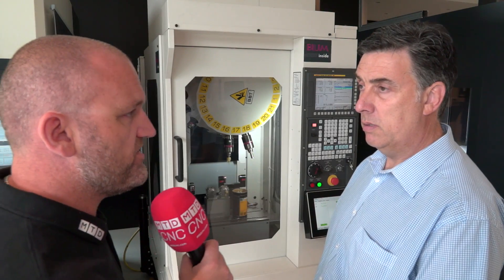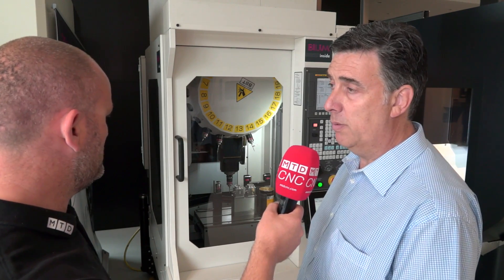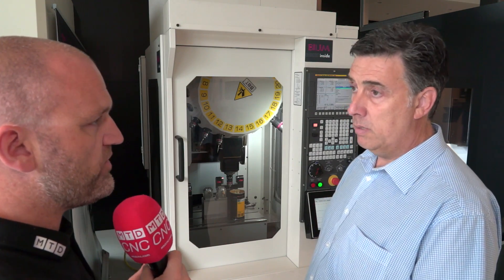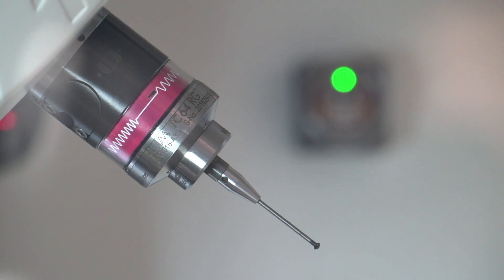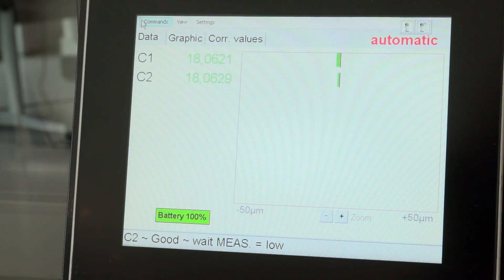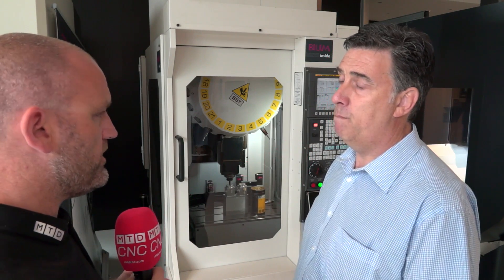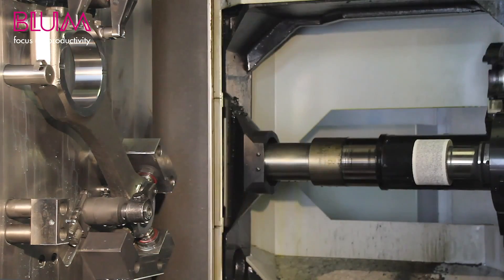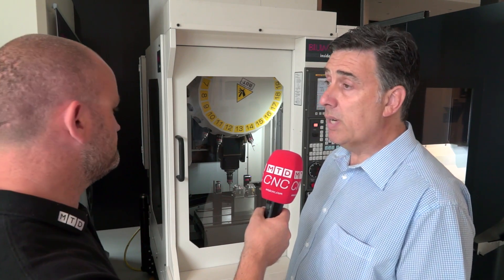Blum Novotest BG60 Bore Gauge review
The BG60 bore gauge from Blum Novotest is a must have for any precision engineer producing accurate bores in any sector.
The obvious application is engines but also HCU's in the Aerospace sector.
The BG60 is an independent measuring device using the machine tool only for axis position and the Blum unit does the rest.
A typical method of application is to take a pre measurement prior to a final finishing pass and is concluded by a final measurement.
This is a closed loop process and requires no intervention from the machine operator.